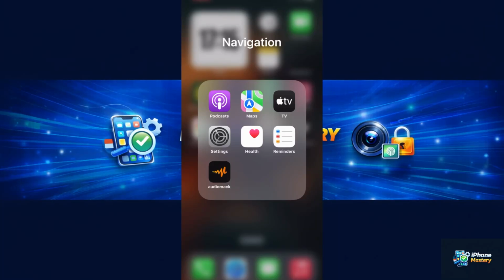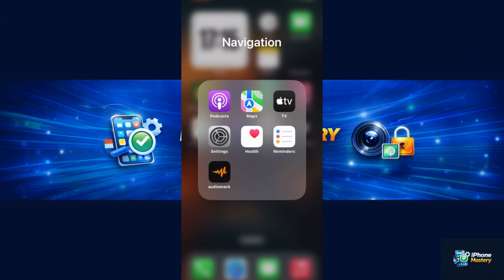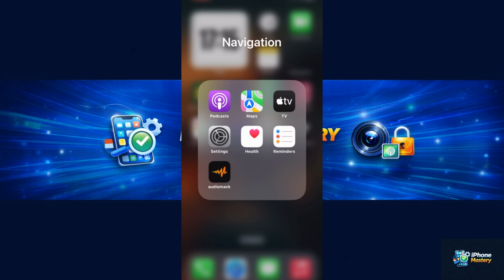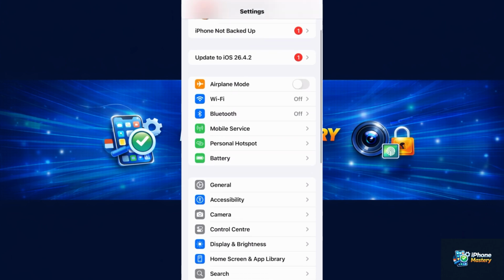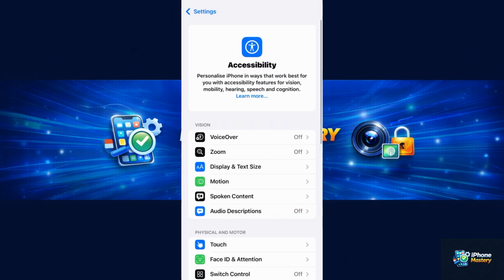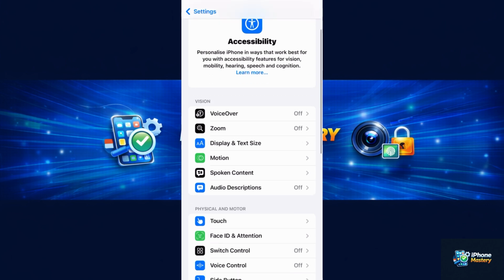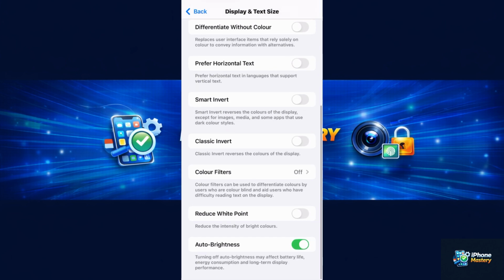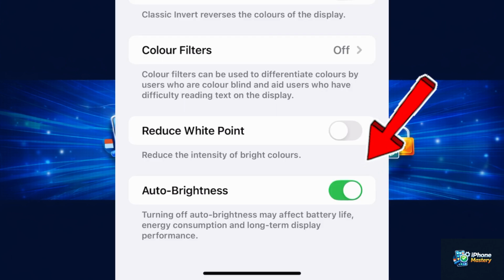How to Turn On Auto Brightness on iPhone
Learn how to turn on Auto Brightness on your iPhone quickly and easily. In this video, I will show you the exact settings to enable Auto Brightness on any iPhone running iOS.

Whether your screen is too dark or too bright, Auto Brightness helps your iPhone automatically adjust screen brightness based on lighting conditions.

Topics covered:
• How to enable Auto Brightness on iPhone
• Where to find Auto Brightness settings
• Auto Brightness not working fix
• Best iPhone display settings
• iOS Auto Brightness tutorial

Works for:
iPhone 11, iPhone 12, iPhone 13, iPhone 14, iPhone 15, iPhone 16 and newer iPhones.